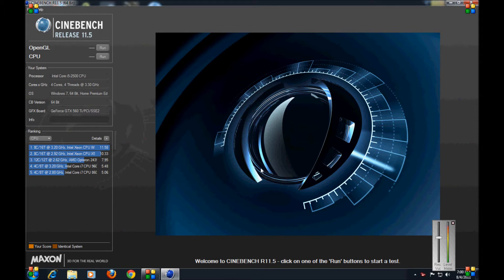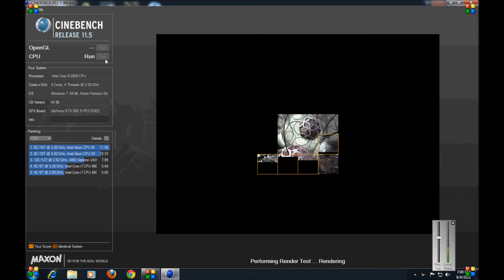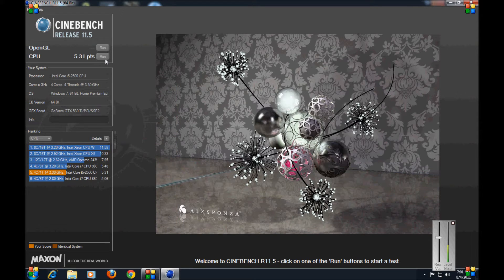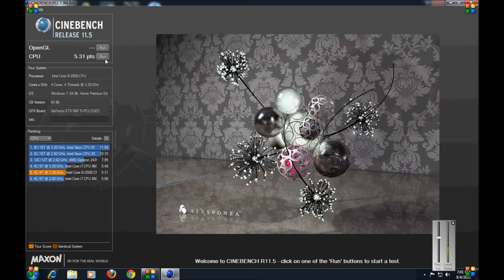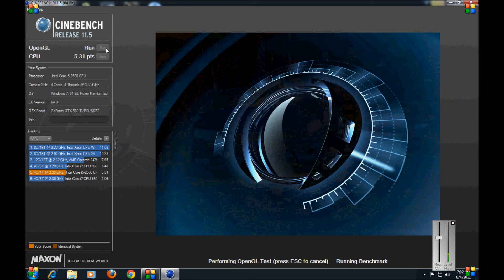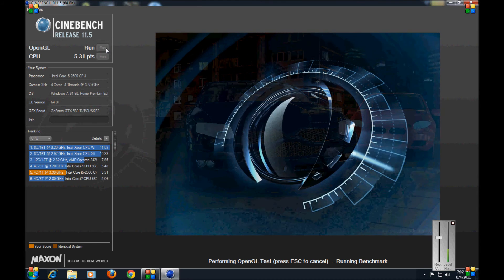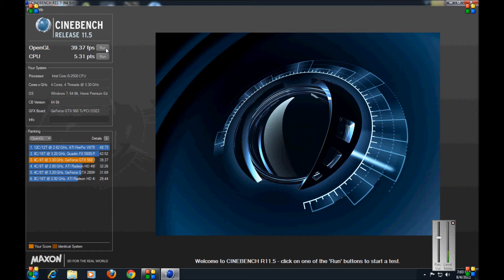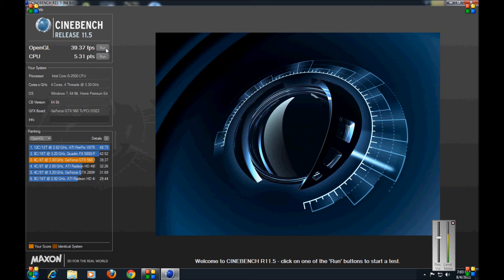Cinebench CPU and OpenGL Tests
Here's a video of Cinebench's CPU and OpenGL tests running on my rig.  Enjoy!